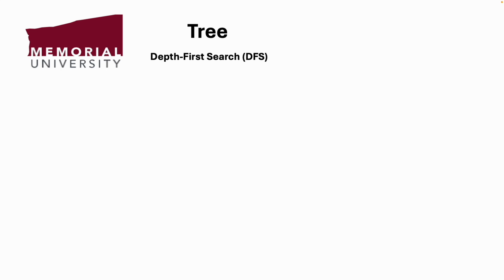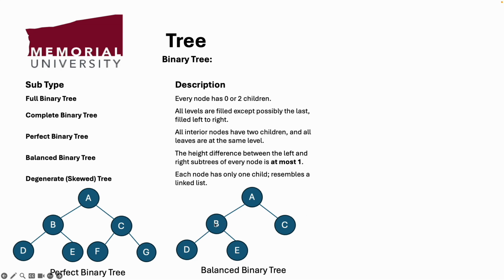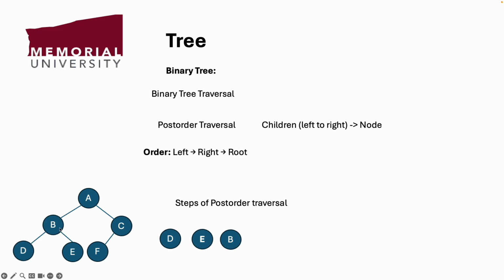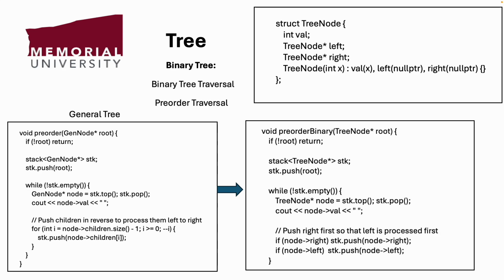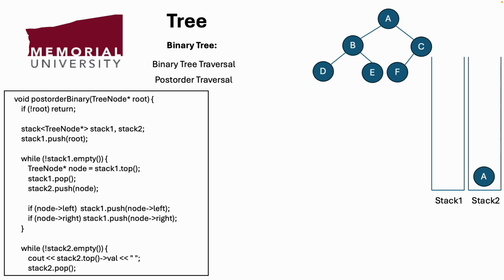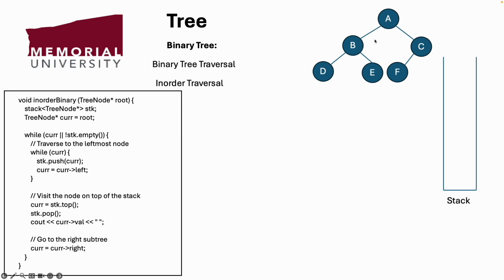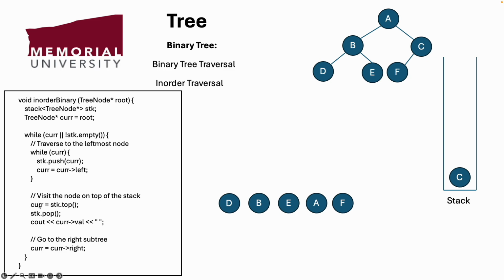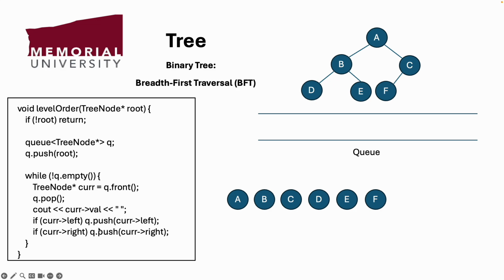Data Structure: Binary Tree Traversal